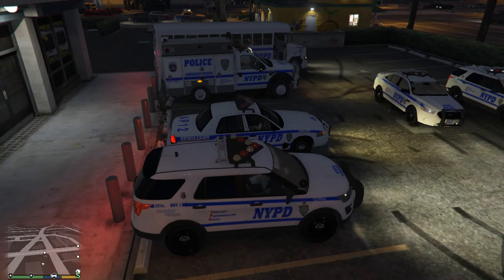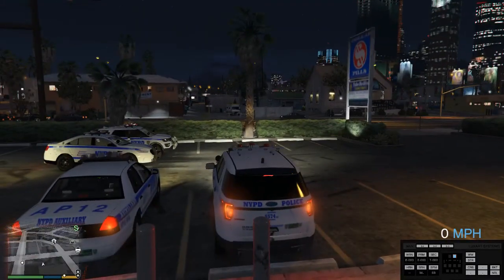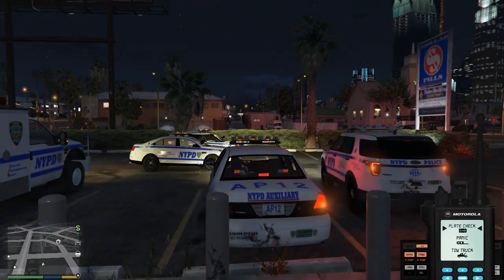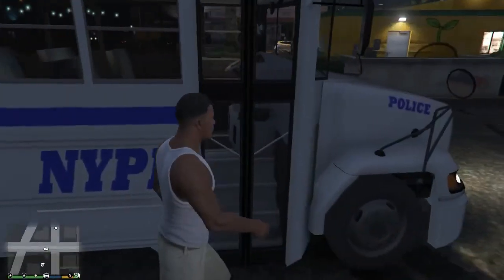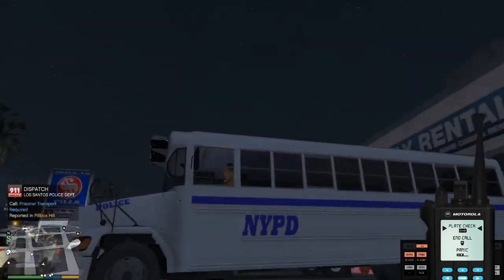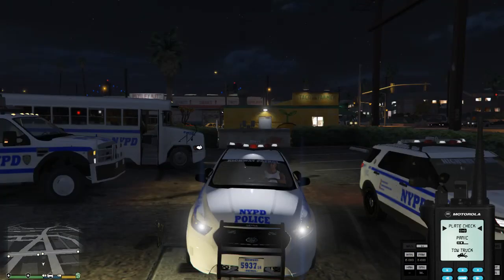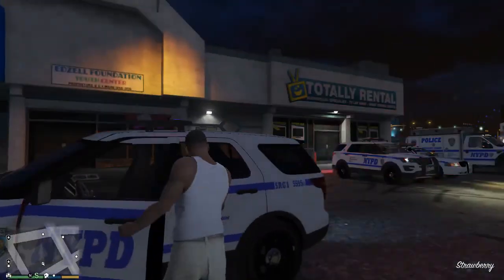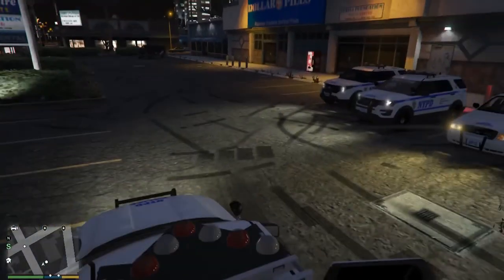LSPDFR -mod showcase NYPD MEGA pack by Walters Modifications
Mod showcase NYPD MEGA has NYPD skinned police car's & unmarked taxi & marked tow truck.